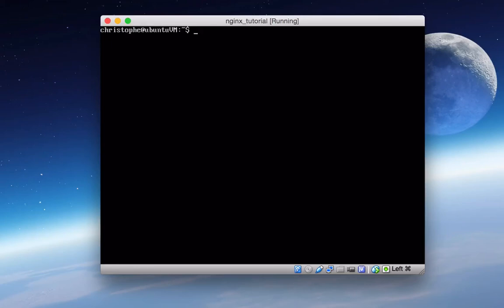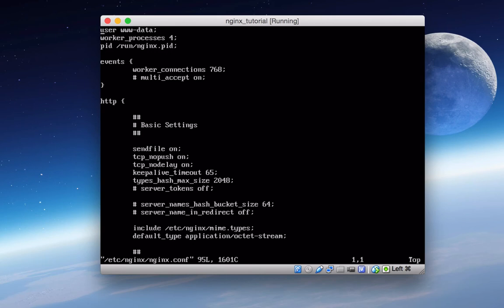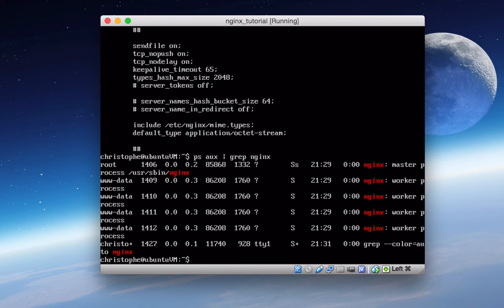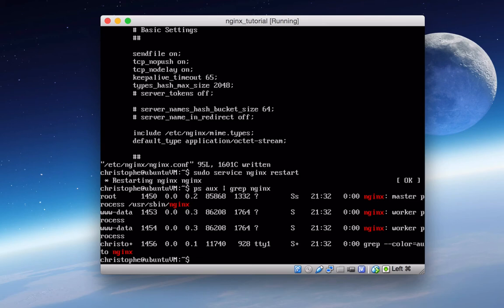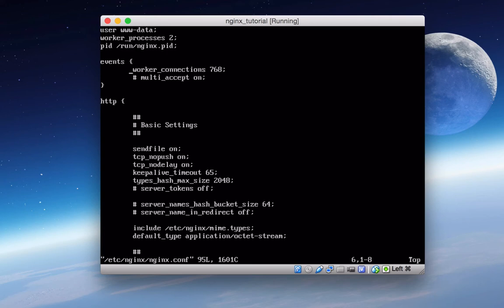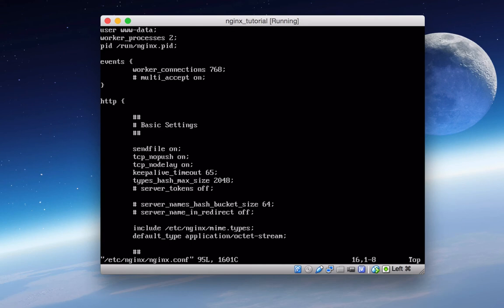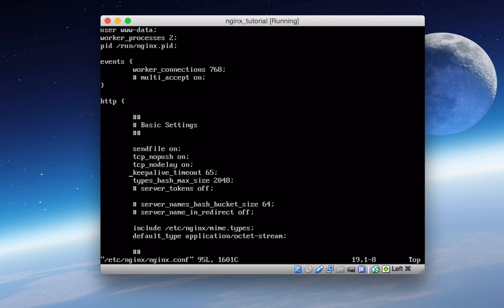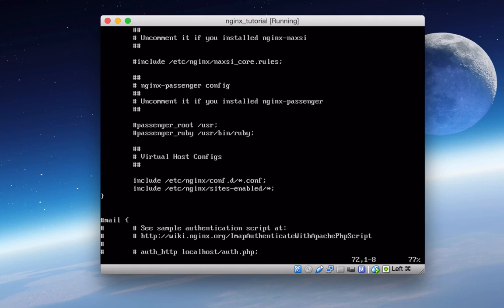Nginx.conf walkthrough & tweaking [Episode 2]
This episode explains some of the more important and tweakable options in nginx.conf

I didn't go into full detail on how to tweak worker_connections because it takes a little bit of thinking and math. Here's my in-depth guide